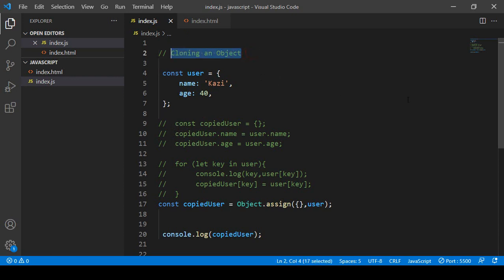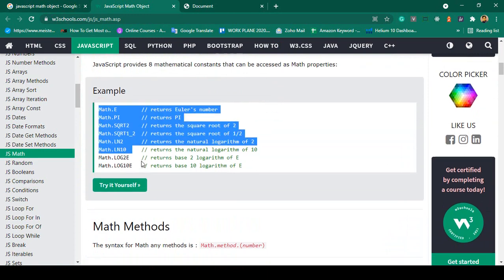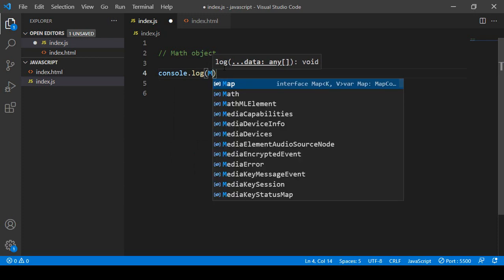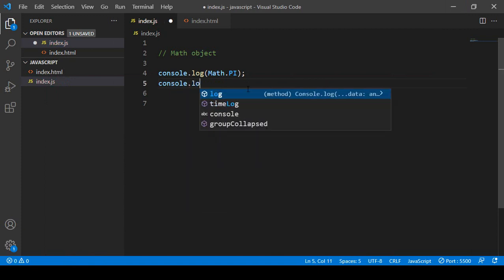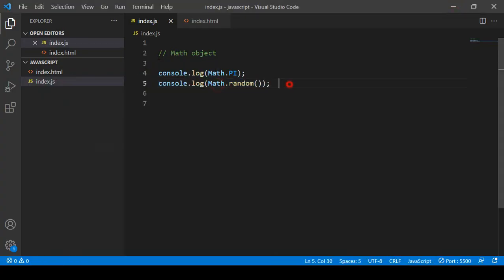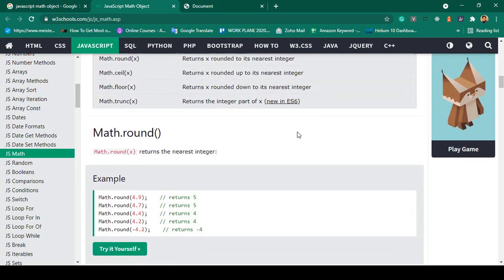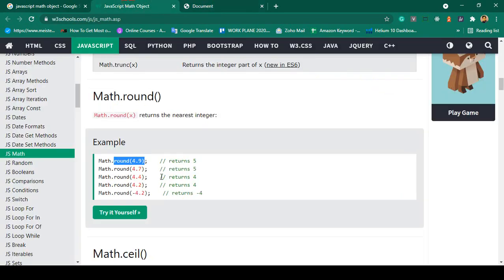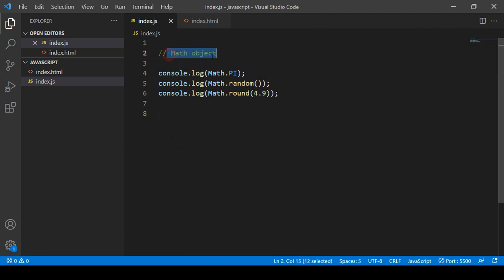JavaScript for Beginners A -Z #47 | Math Object - Objects